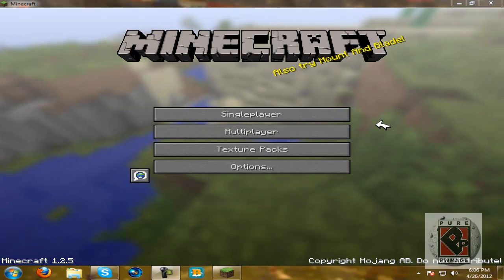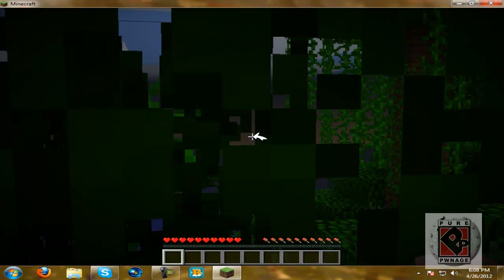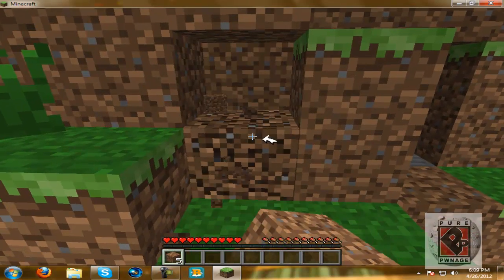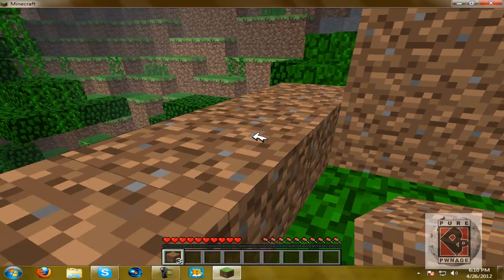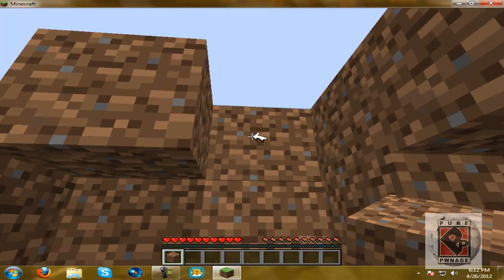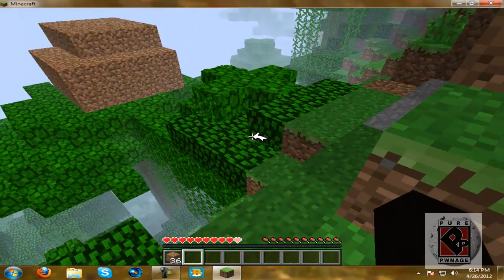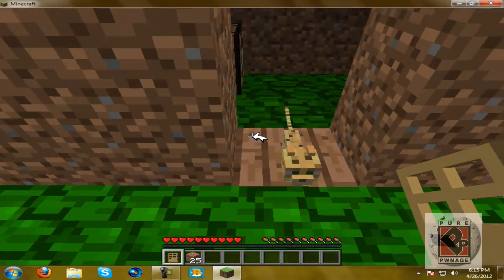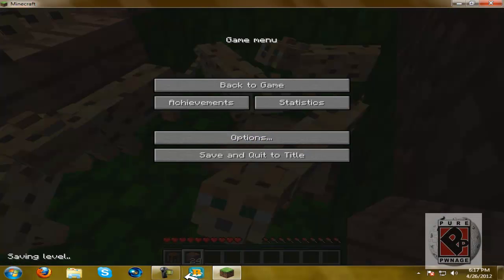Minecraft Saturdays Is Back!!